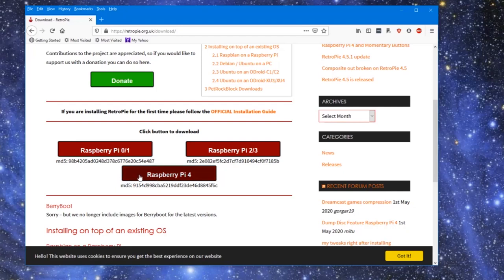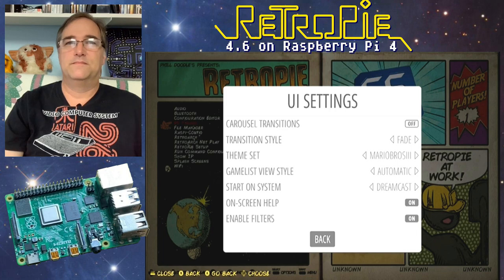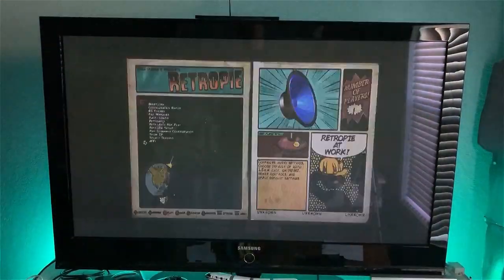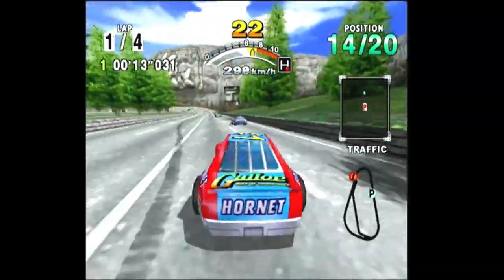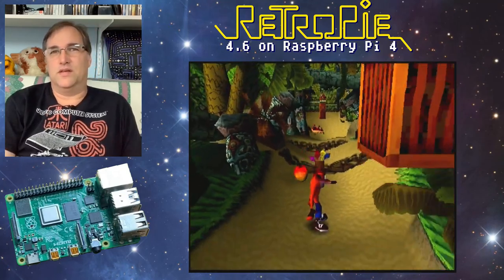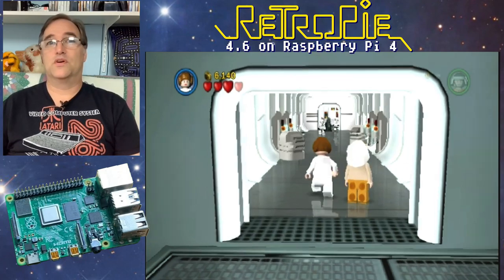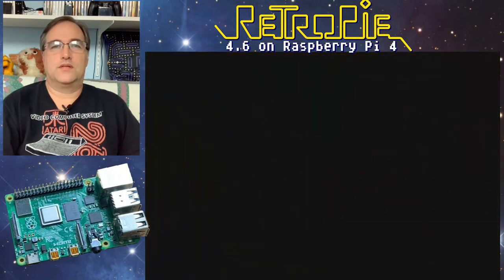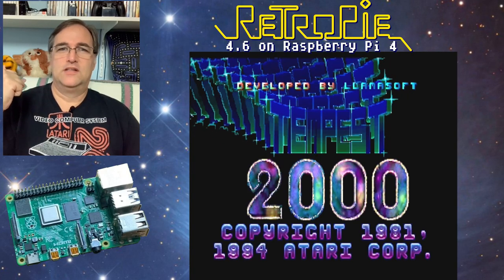RetroPie 4.6 for Raspberry Pi4!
RetroPie 4.6 is OFFICIALLY released for the Raspberry Pi 4! I set it up, show you a few tips, and play some games that might actually work better on this faster hardware!

Chapter Times:
0:00 - Intro
0:41 - Adding New emulators
1:53 - Adding New Themes
2:50 - Scraping ROMs to add boxart
4:35 - Other UI Settings
6:09 - Dreamcast
9:29 - PlayStation
10:54 - PSP
15:14 - MAME Killer Instinct, NFL Blitz, Tekken (Fails)
16:20 - Nintendo 64
17:42 - Atari Jaguar